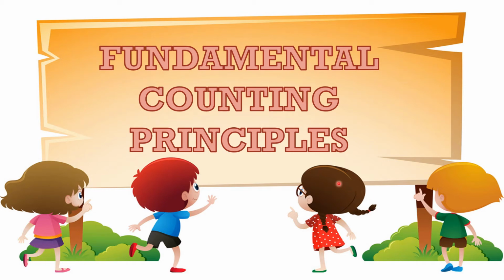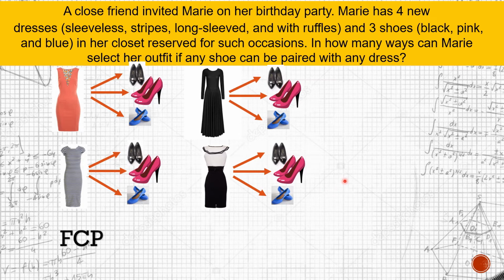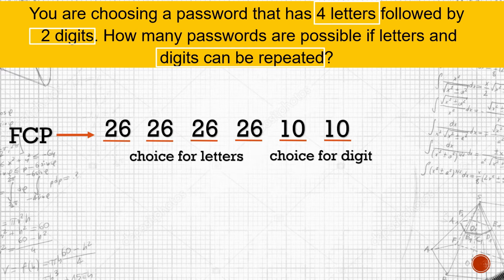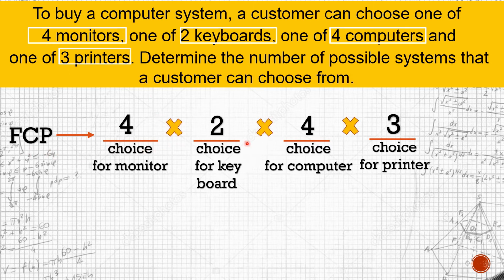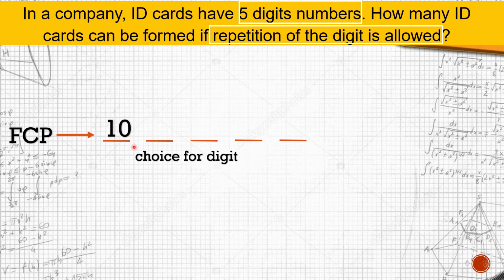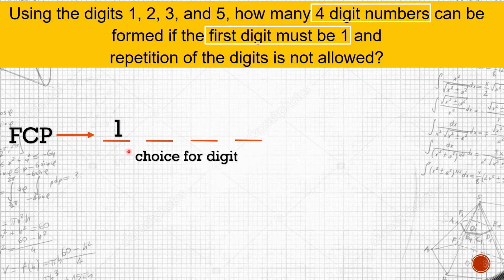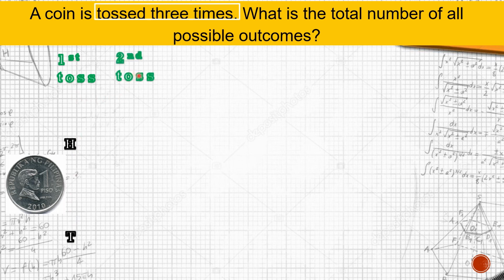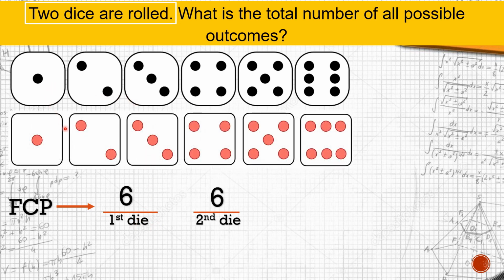FUNDAMENTAL COUNTING PRINCIPLES